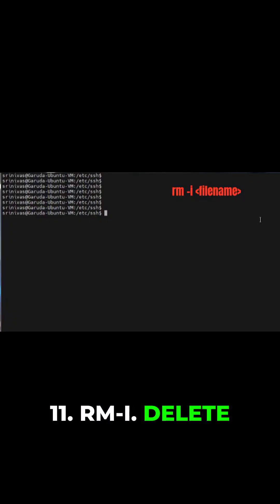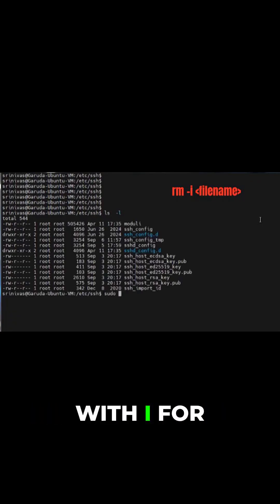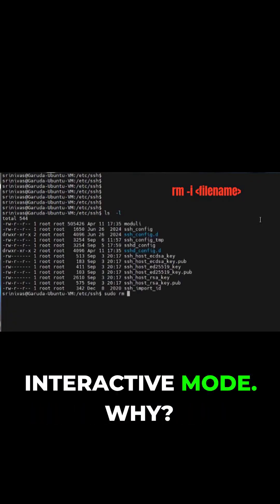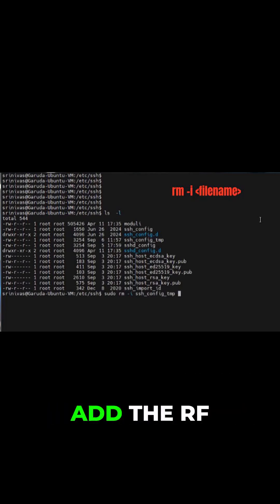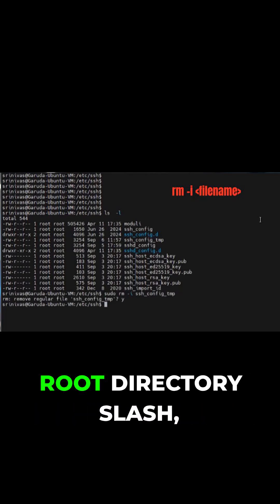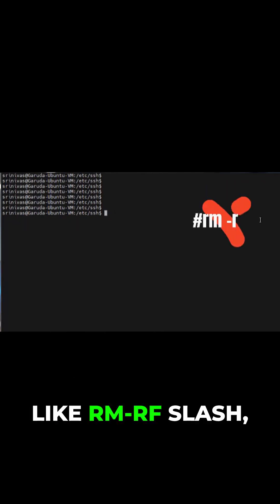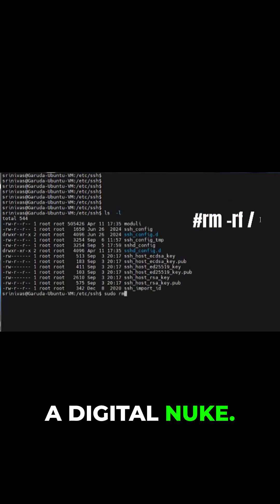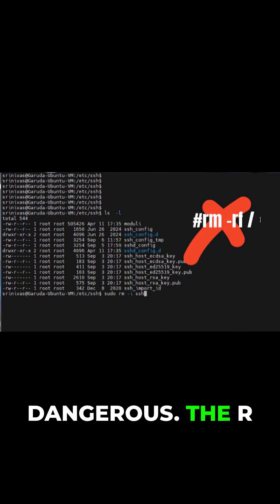The Linux Command That Can Wipe Servers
Did you know a single Linux command has the power to completely wipe out your entire server in just seconds? This isn’t science fiction, it’s one of the most dangerous mistakes beginners make on the command line. In this video, I’ll reveal the exact command, explain why it’s so destructive, and show you how professionals avoid falling into this trap.

Whether you’re just starting with Linux or building your skills for cybersecurity and ethical hacking, understanding this command is a must. Because in the real world, one wrong keystroke can cost you data, money, and even your career.

Stay alert. Learn smart. Defend better.